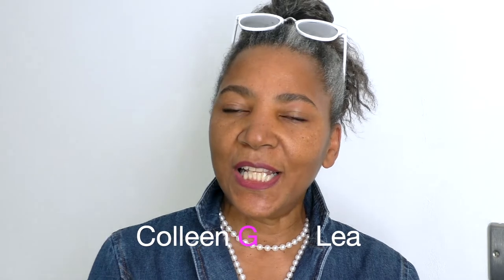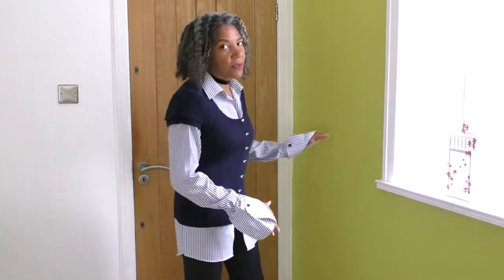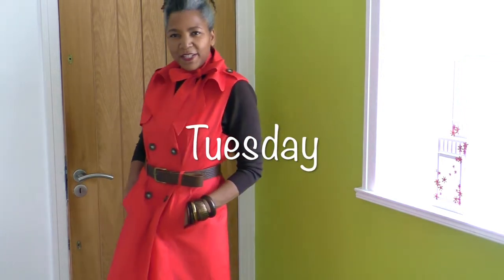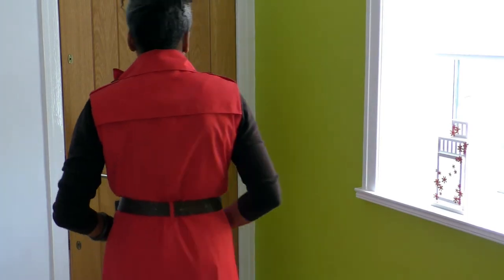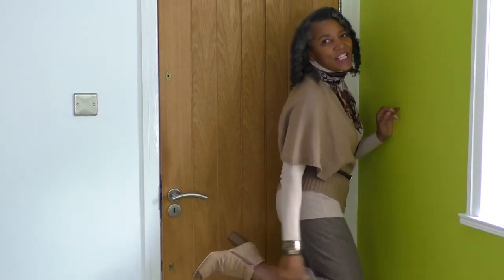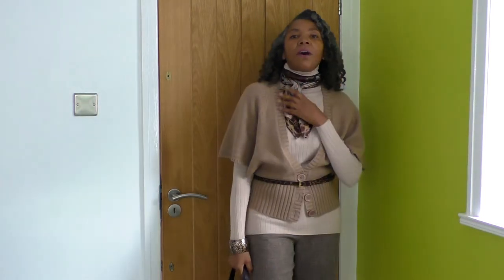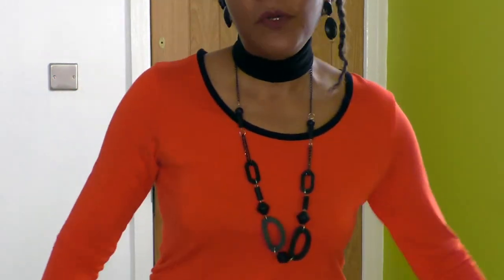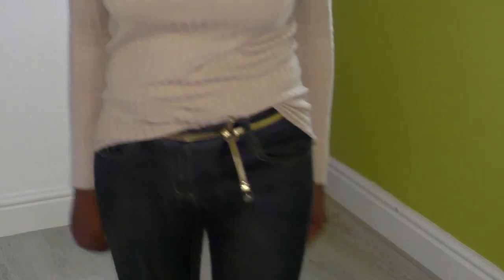My Trendy Outfits Of The Week | Colleen G Lea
My Trendy Outfits Of The Week. I share tips and advice on how I put my clothes and accessories together.  Saturdays outfit - not sure whether I made the right choice!  The UK had a mini heatwave.  Not to sure I was fully prepared!